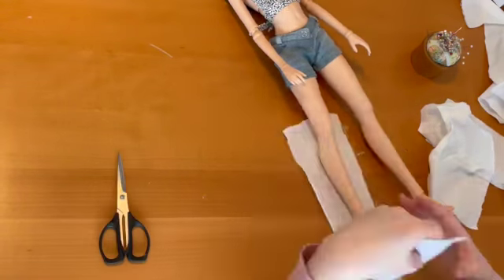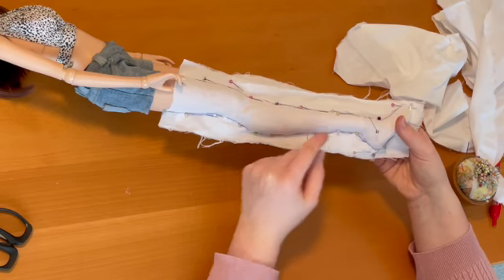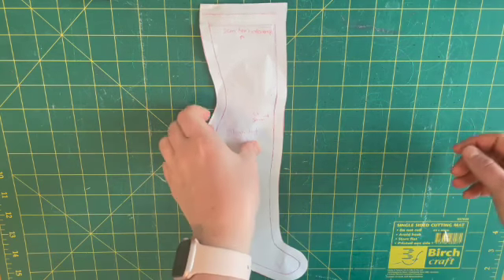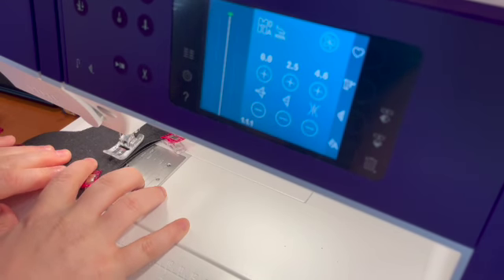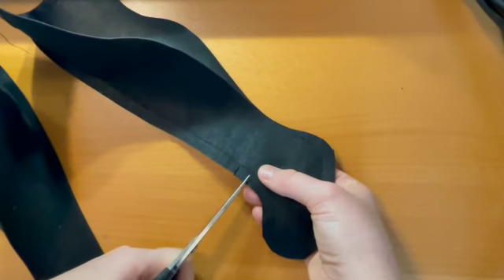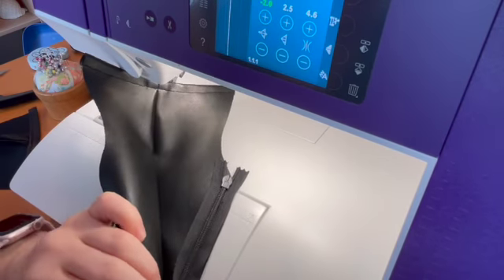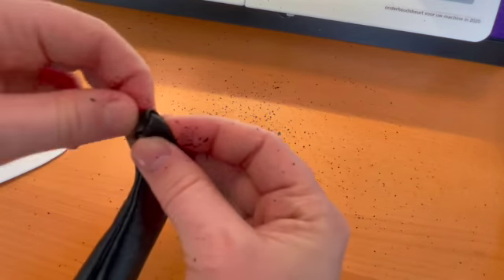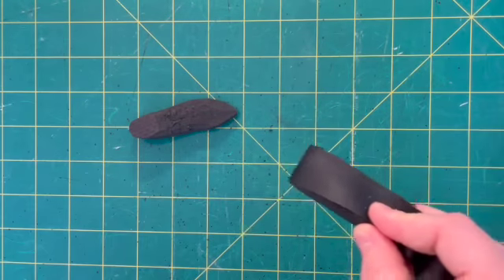Smart Doll DIY Thigh-High Boots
Hey everyone!
I hope you enjoy another shoe-making video, today I really wanted to try a thigh-high boot!